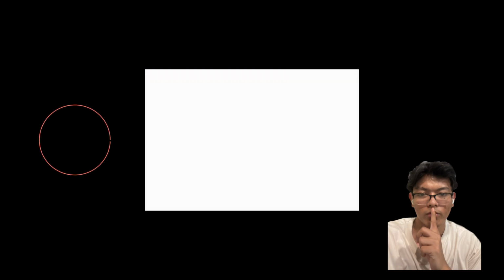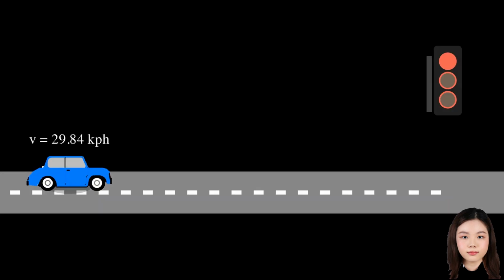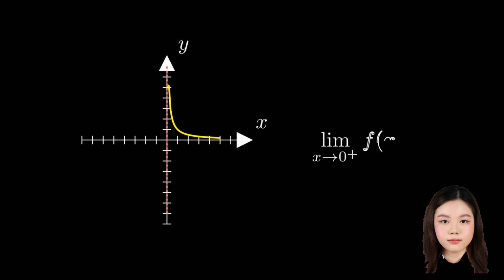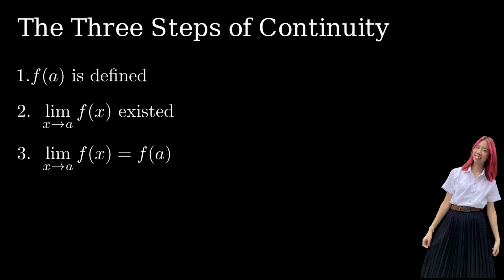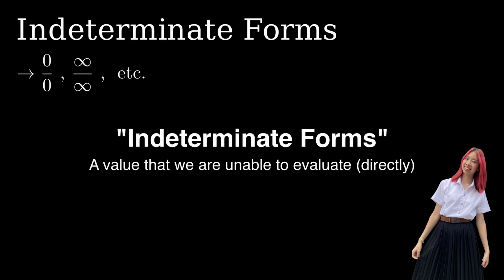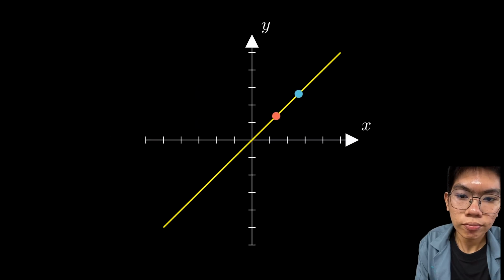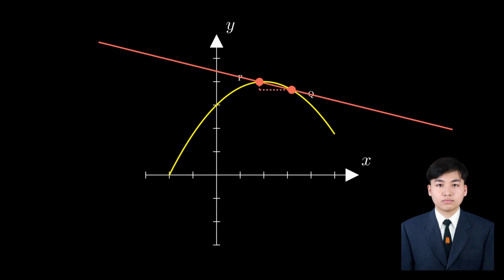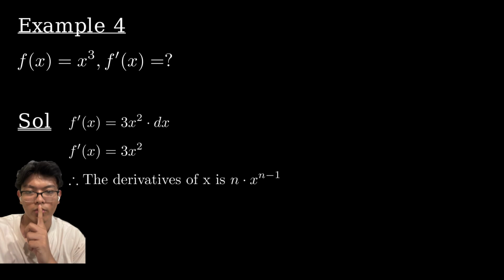Sorn Cal Hai Pen Khon 101 | A Comprehensible Calculus 1 Crash Course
Song Used
Blue Wednesday - Cereal Killa
Vincent Rubinetti - Resonance
psylone & naute - opposite shore
paradise pulse & rato - train station
Peng - Tokyo Drift (Lofi Remix)